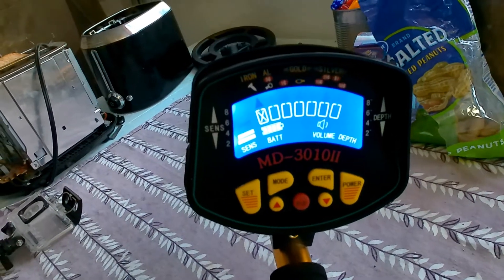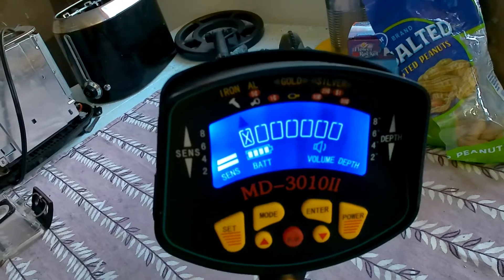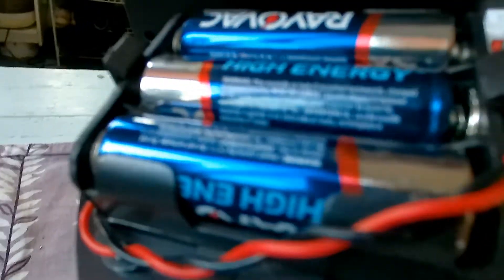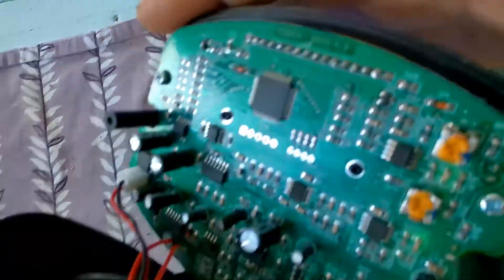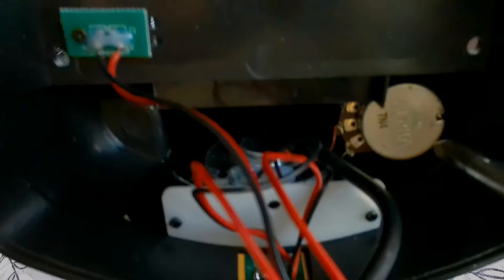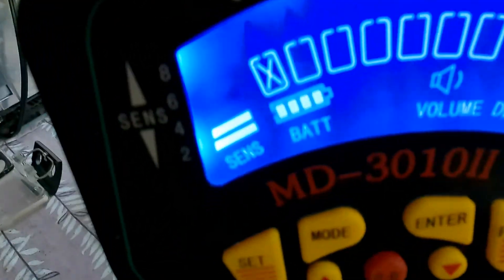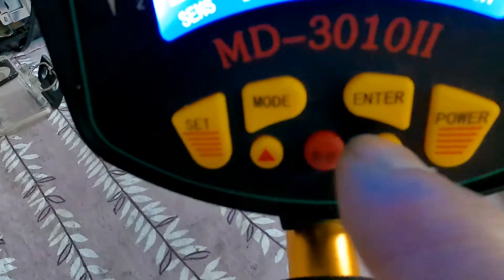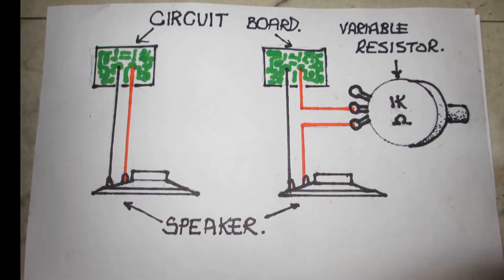MD 3010ii Metal Detector Volume Control Custom HACK with wiring Diagram.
Volume would not turn down, so I installed a 1k ohm potentiometer.